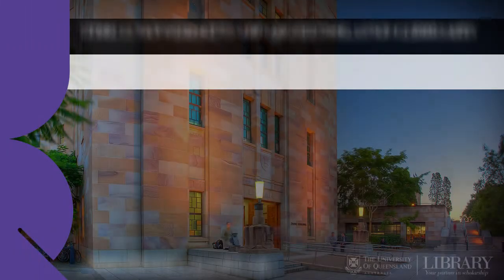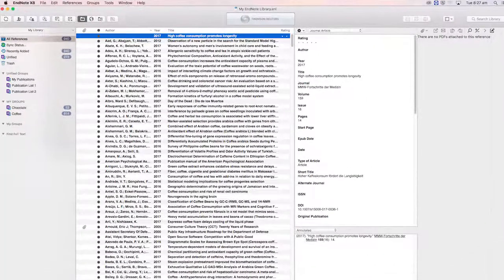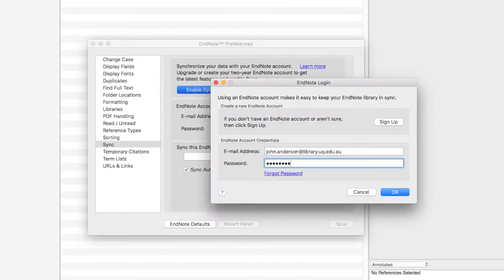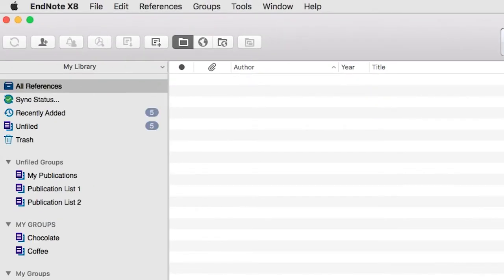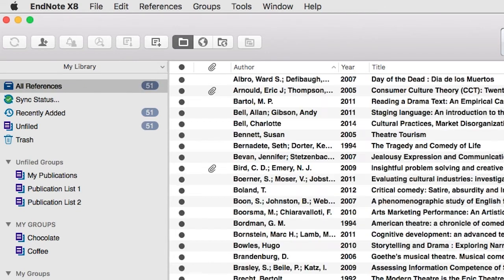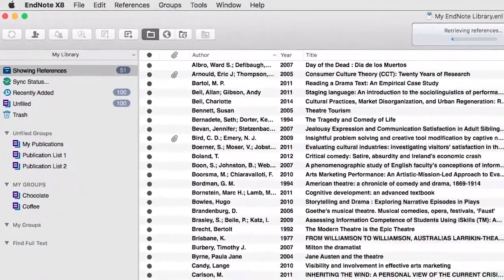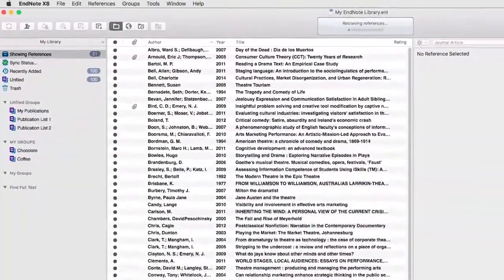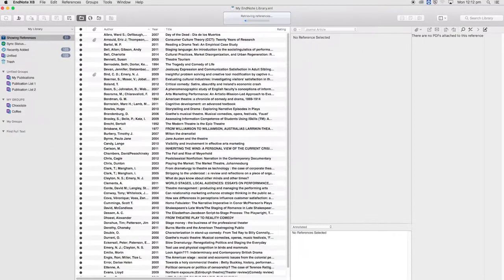Sync EndNote across devices